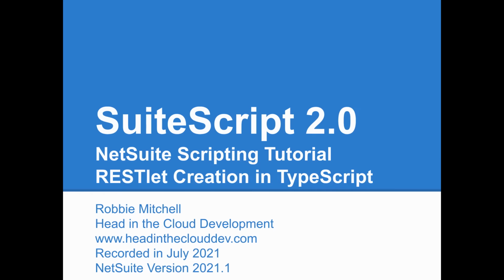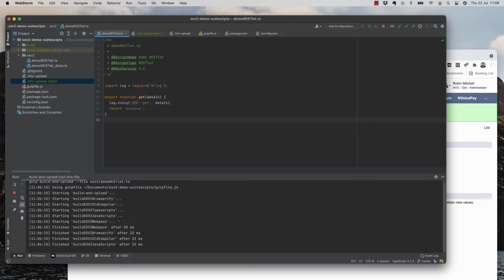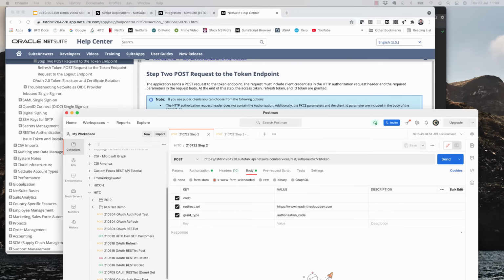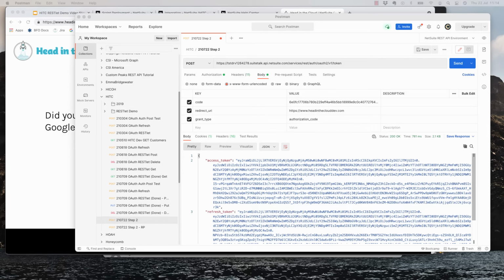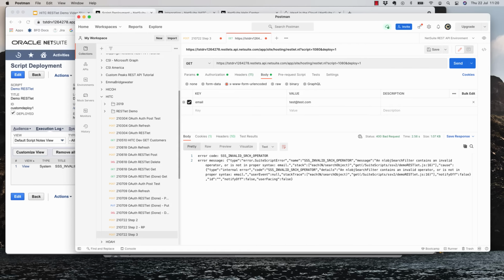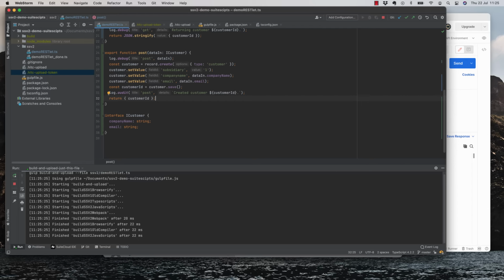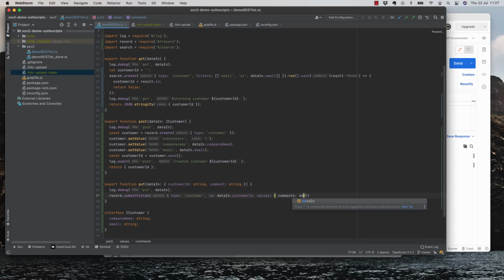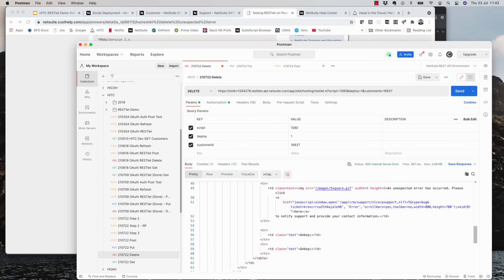NetSuite RESTlet Creation - SuiteScript 2.0 with OAuth 2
A walkthrough of how to create a RESTlet in NetSuite and test it using an OAuth 2 connection from Postman.  The SuiteScripts are written in TypeScript and automatically uploaded using the HITC Uploader.